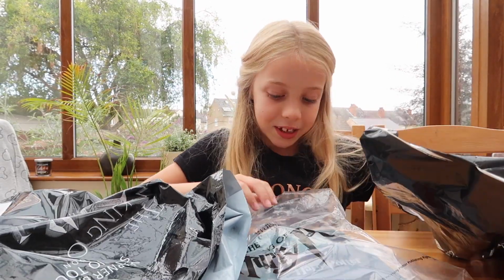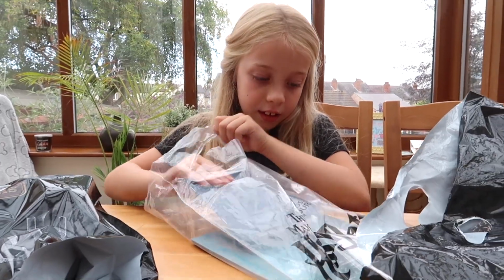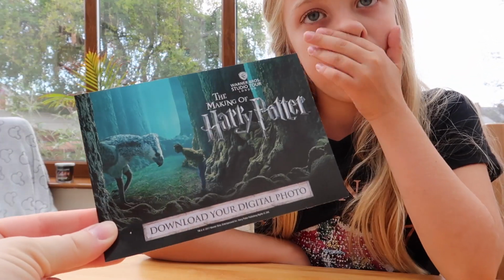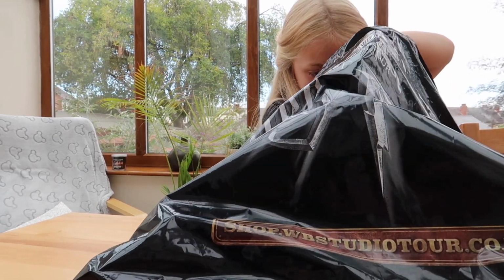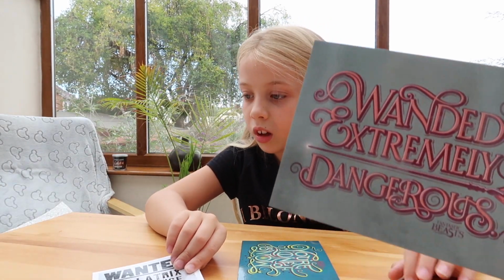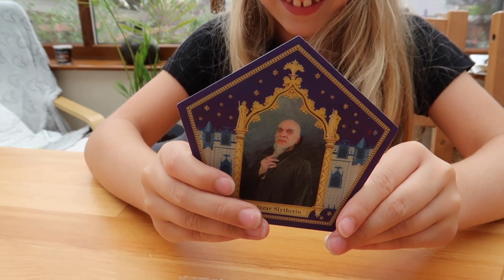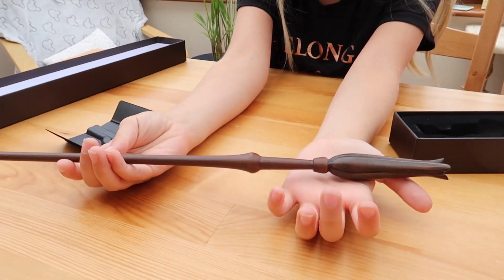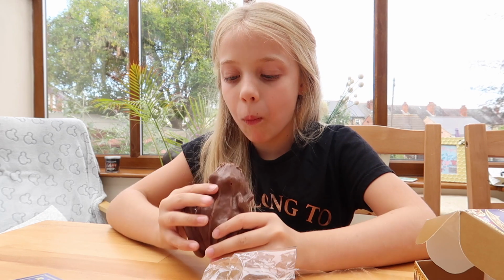HARRY POTTER HAUL! | What we bought at Warner Bros. Studios!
One of Amelia's favourite parts of the Warner Bros Studio Tour was the shopping! Here's what we bought!